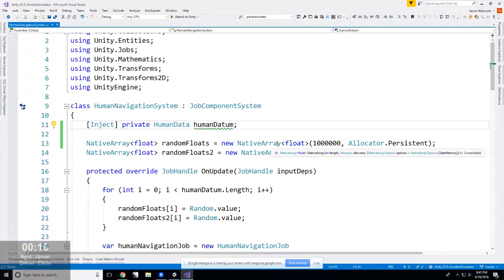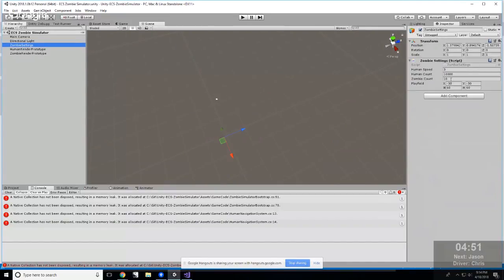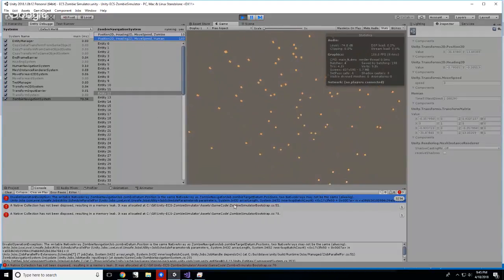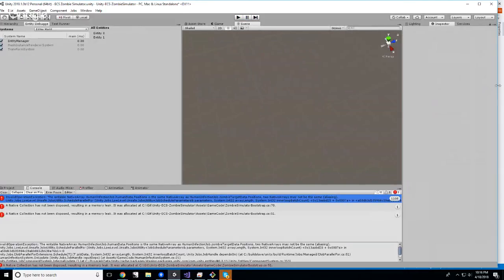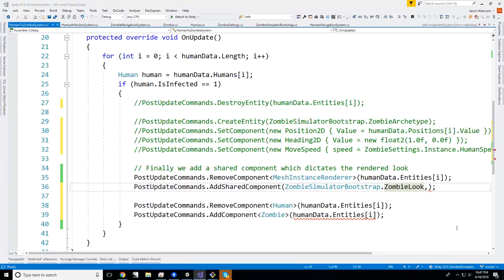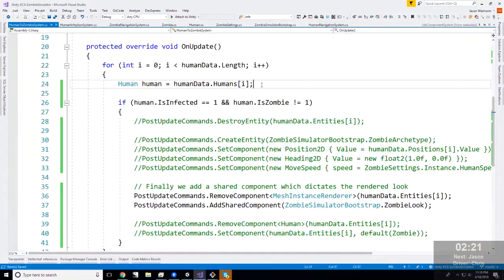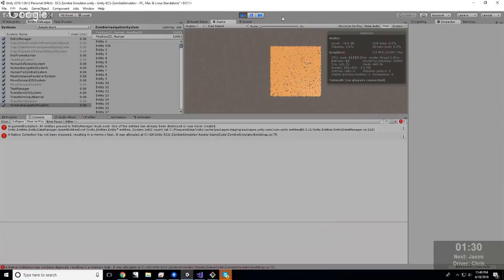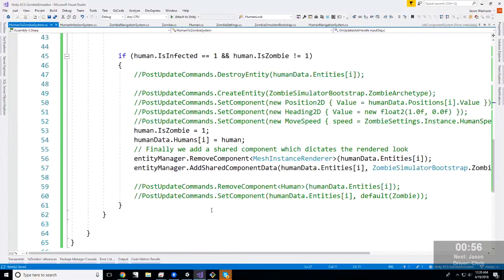Experimenting with ECS - Building Zombie Infection Simulation - Live